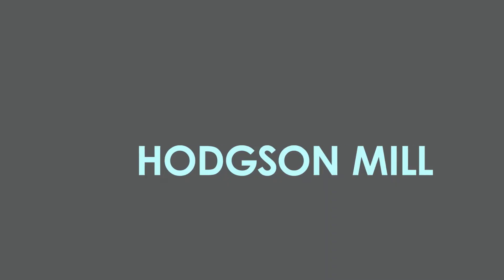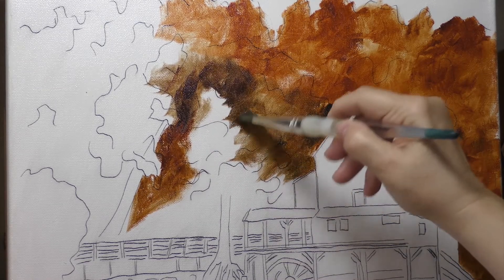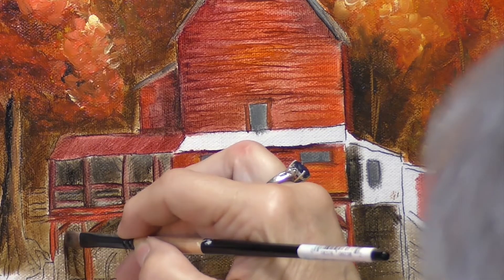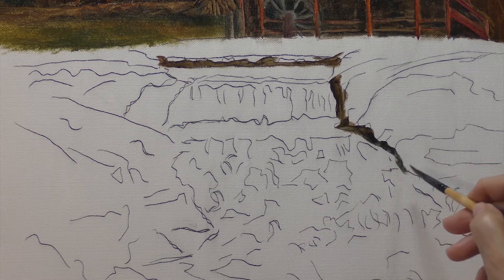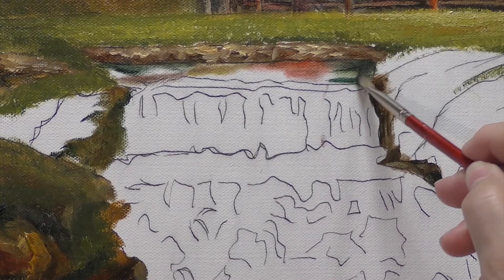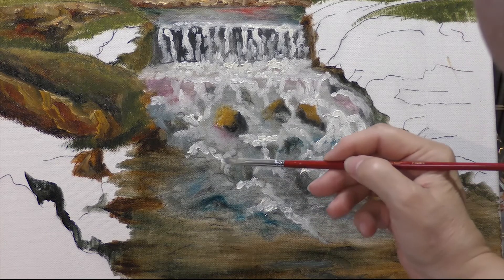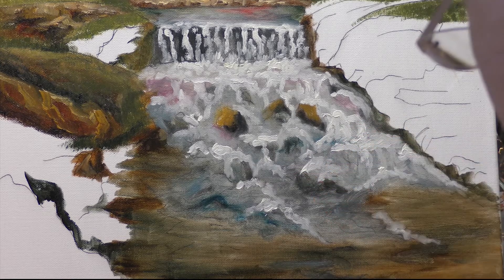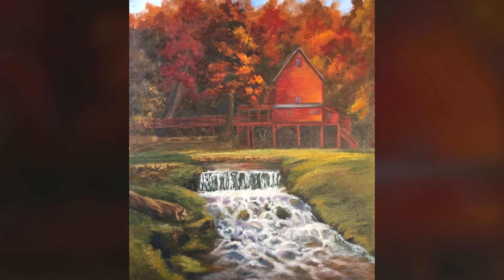Oil Painting Tutorial - Hodgsons Mill - oil painting demo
I teach a wet-into-wet method of oil painting and I'm excited to offer full length videos now.